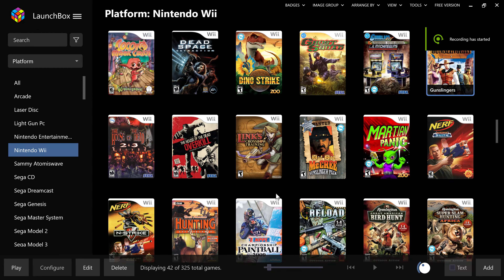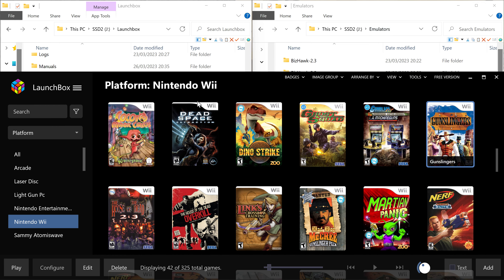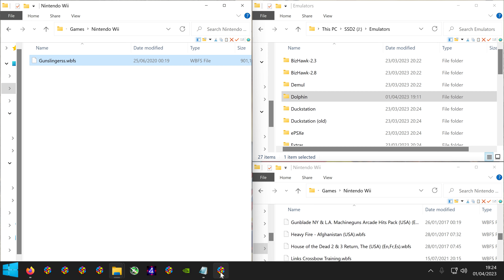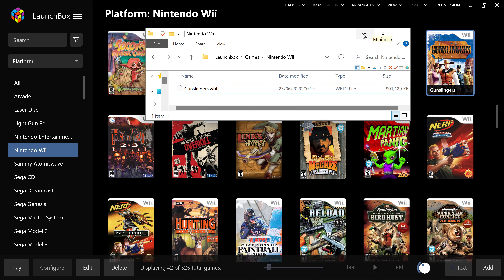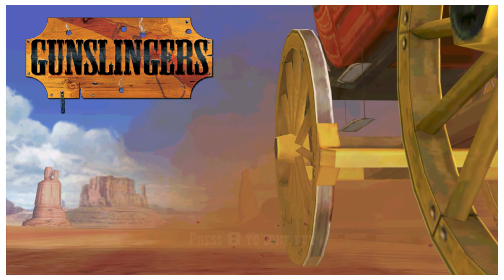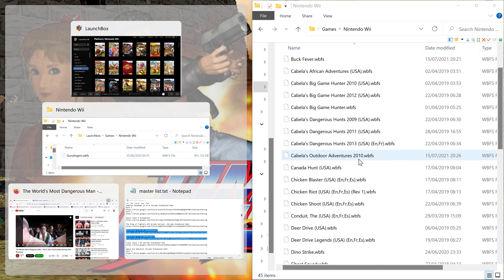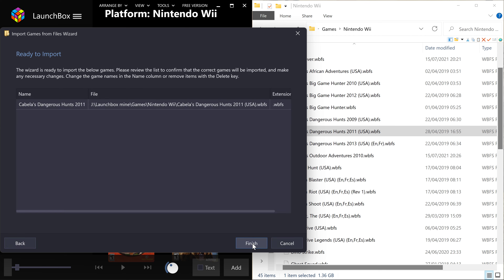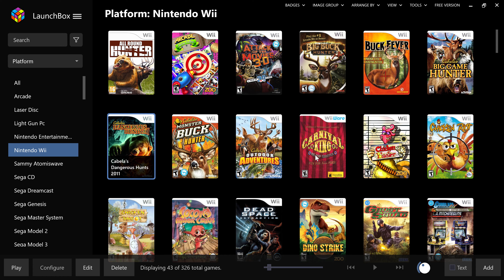GUN4IR Wii Tutorial